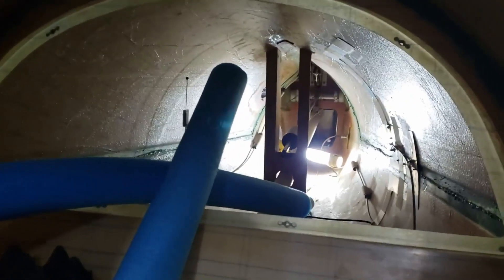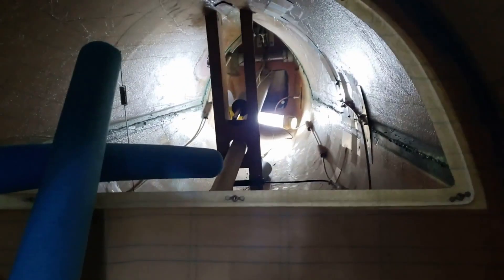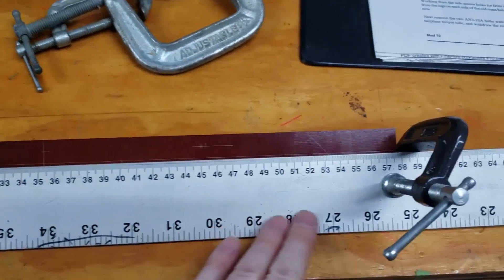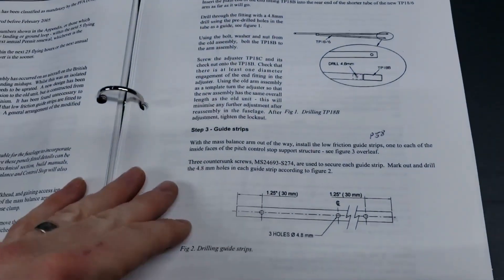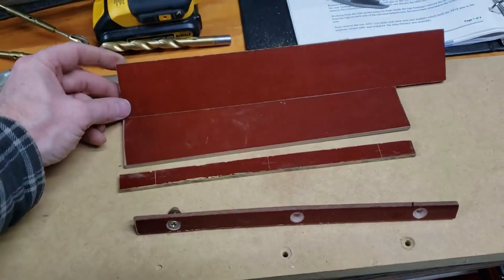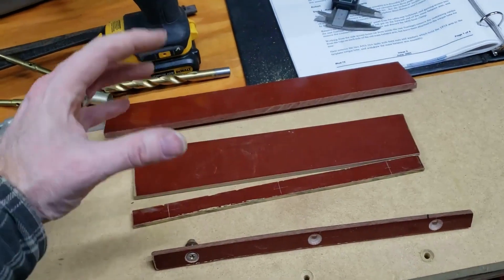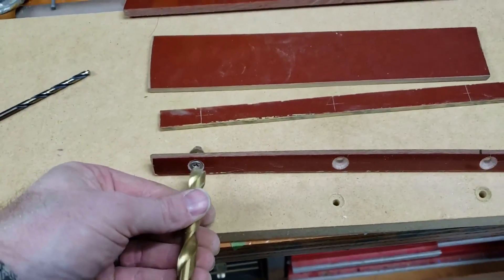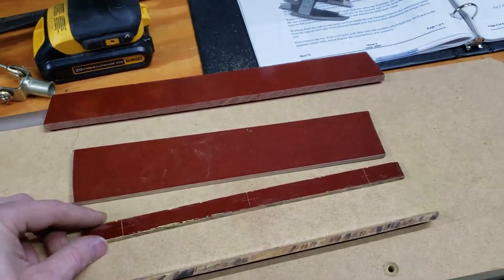Europa Aircraft Kit Build - Mod 70 phenolic guides Europa 2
Europa Aircraft Mod 70 update.